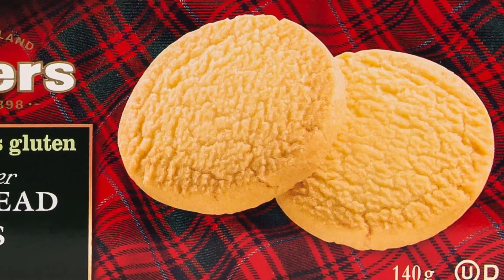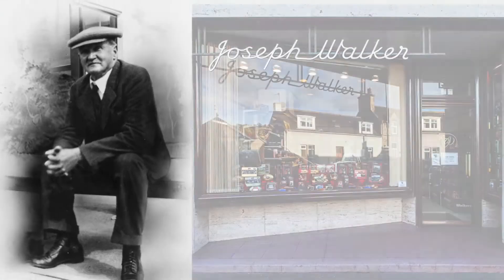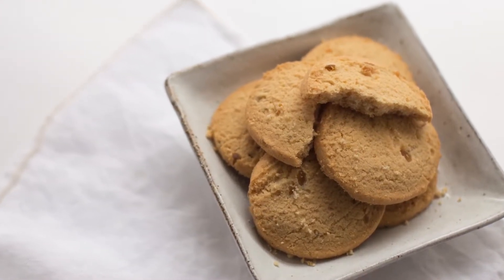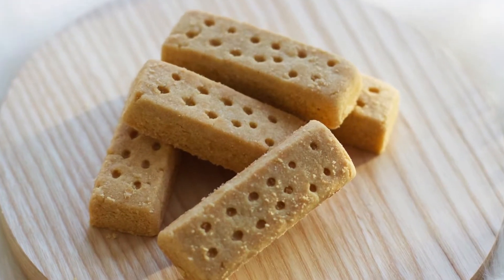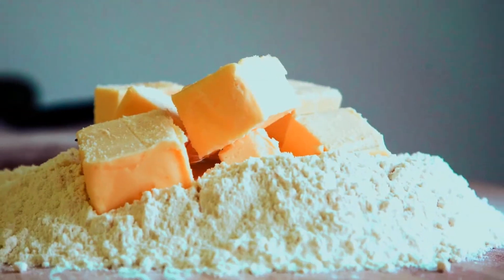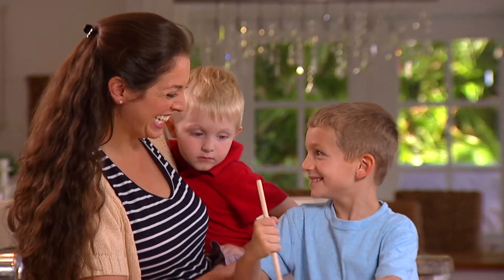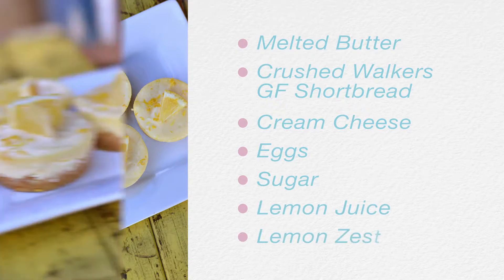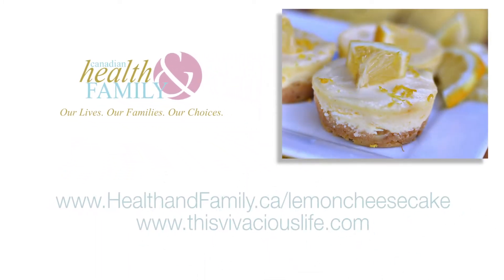Gluten-Free Baking: Mini Cheesecakes with Shortbread Cookie Crust